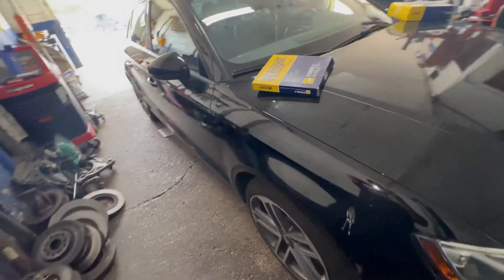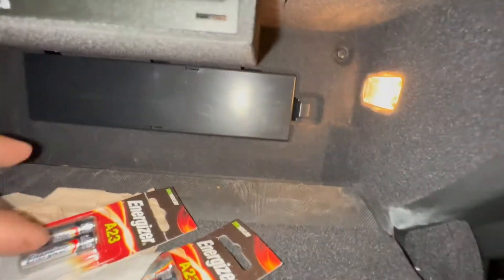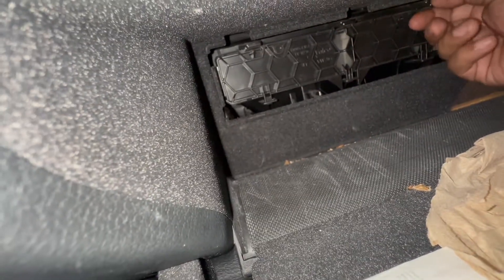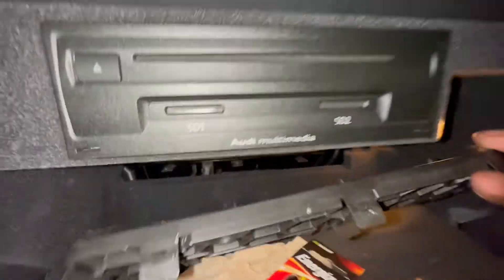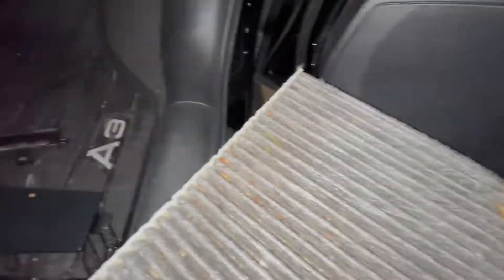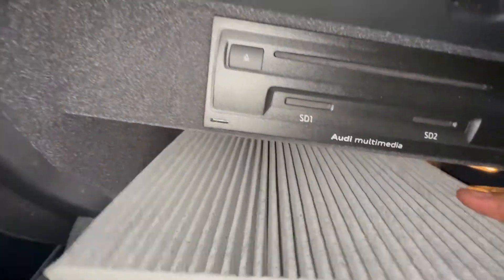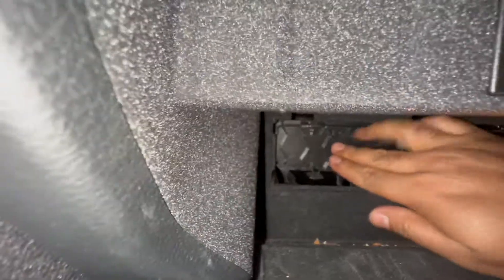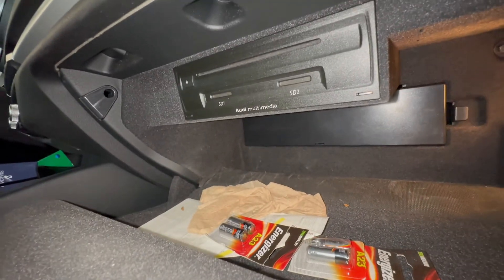2017 audi A3 2.0 cabin filter